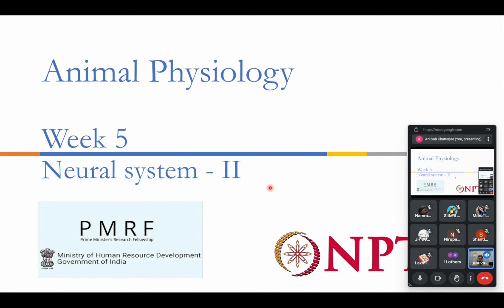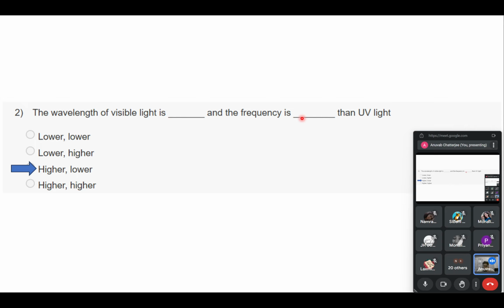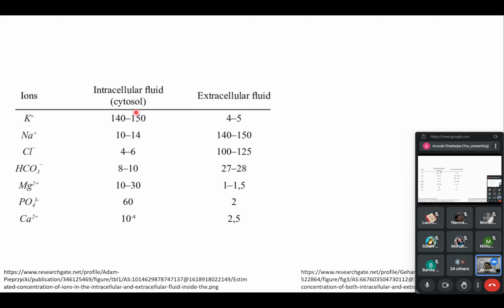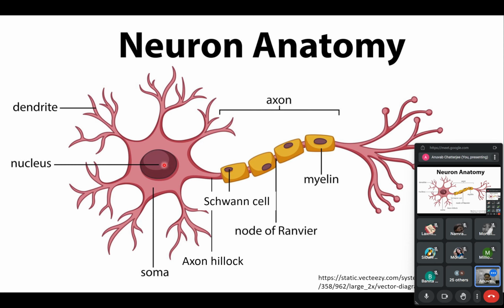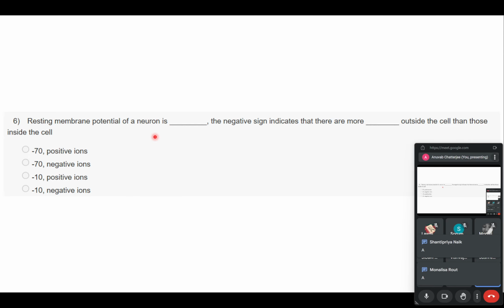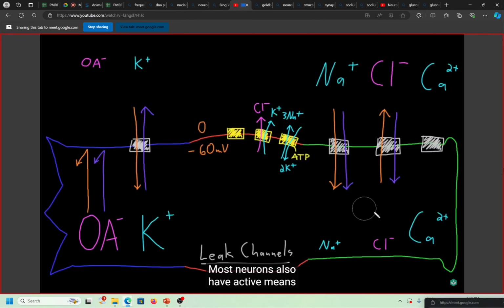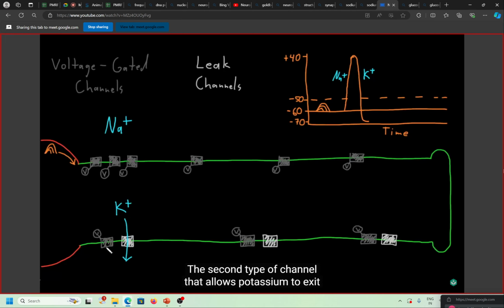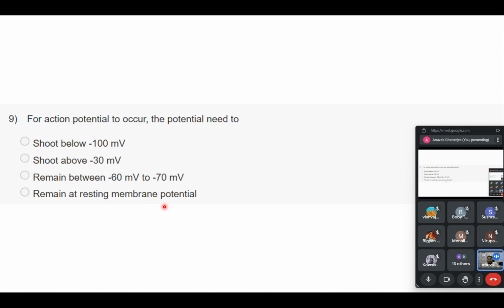Neural system II- PMRF-NPTEL Session on Animal Physiology(noc24_bt56) Week 5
PMRF-NPTEL Session on Animal Physiology(noc24_bt56) Week 5

In this video, we have discussed the Week 5 assignment questions of the 2023 run of the NPTEL course Animal Physiology(noc24_bt56). This was a live interactive doubt clearing and problem-solving session with the NPTEL students that are attending the course. Live sessions are being held on Tuesdays 7PM-9PM via Google Meet.
Topics covered- ion channels, membrane resting potential, action potential, anatomy of neuron, synapse